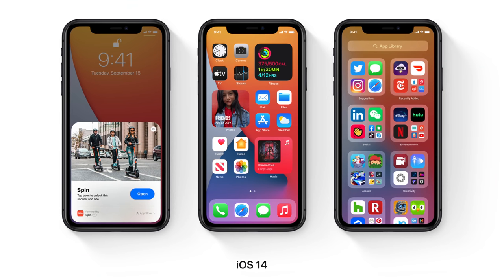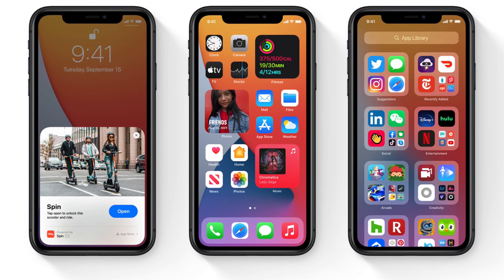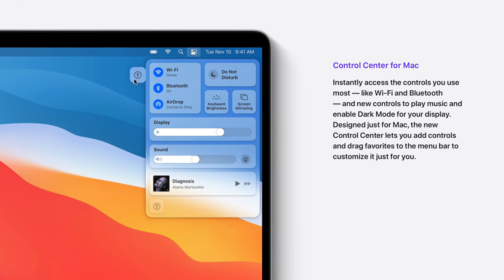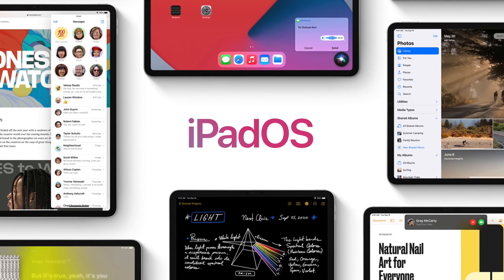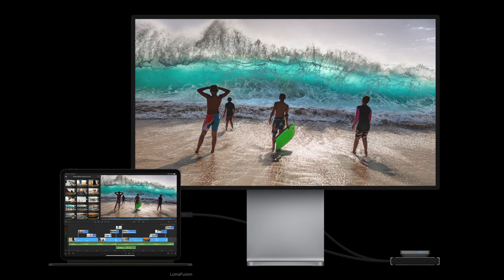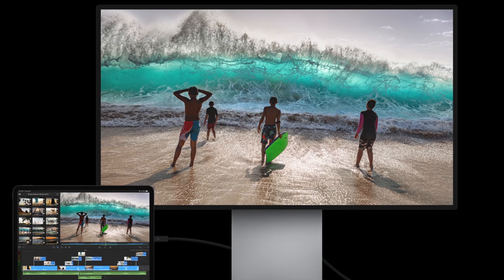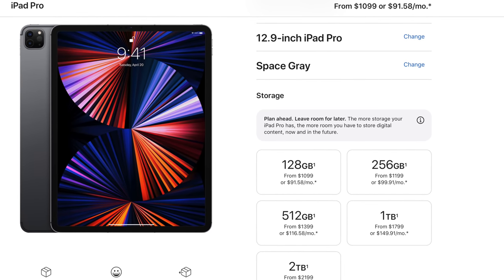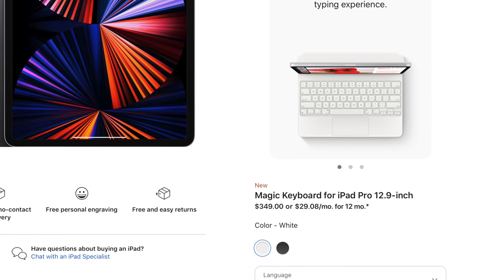iPadOS MUST be the Focus of WWDC2021